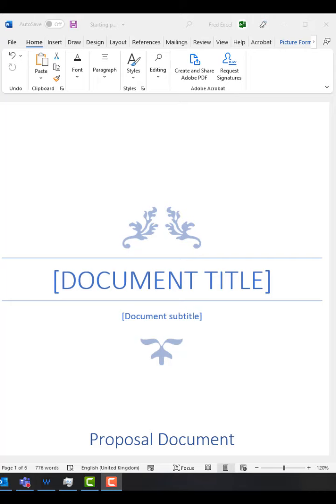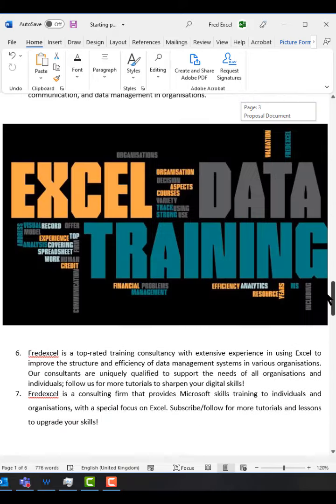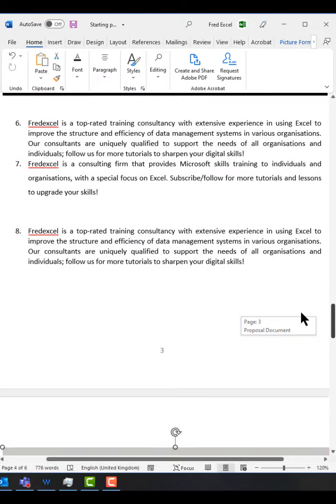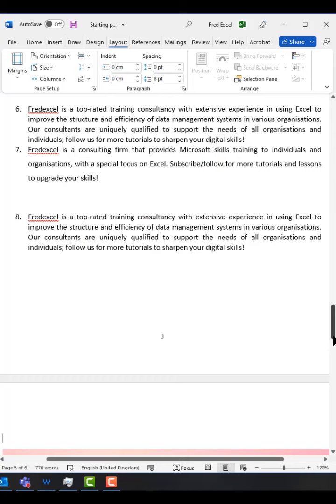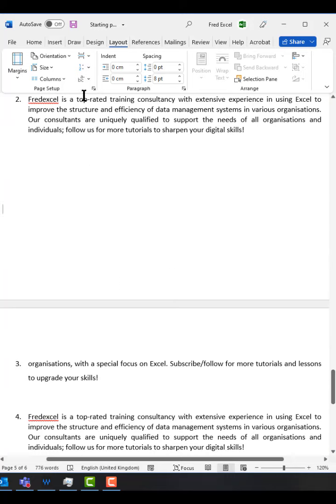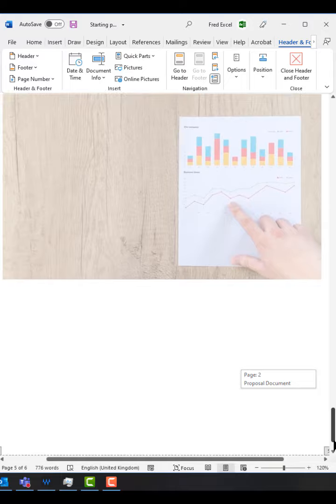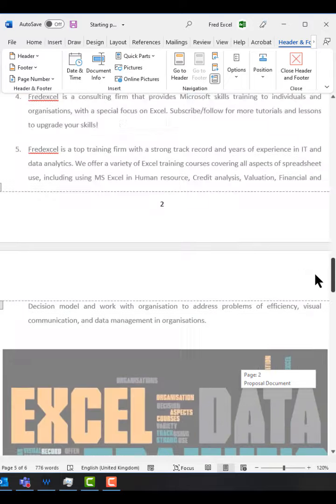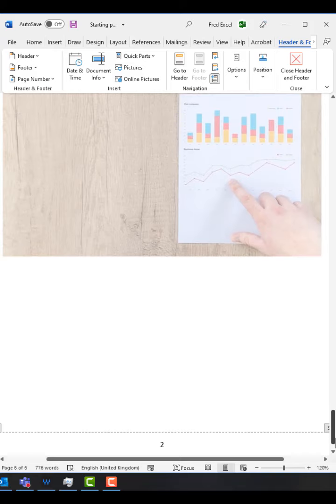How to start a new page number in word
Learn how to start page numbers on a specific page in Microsoft Word.